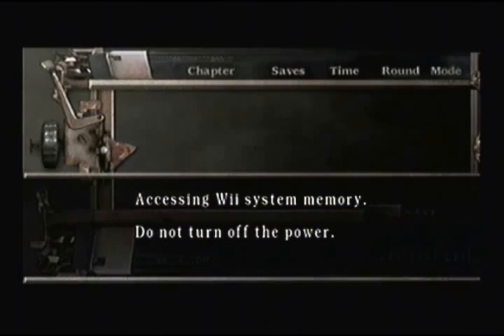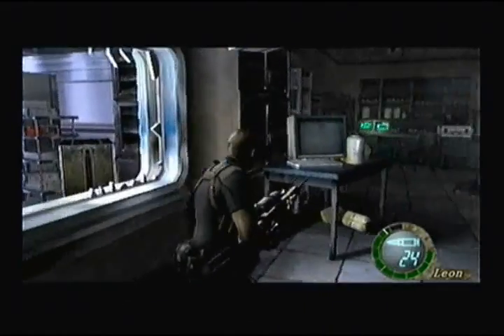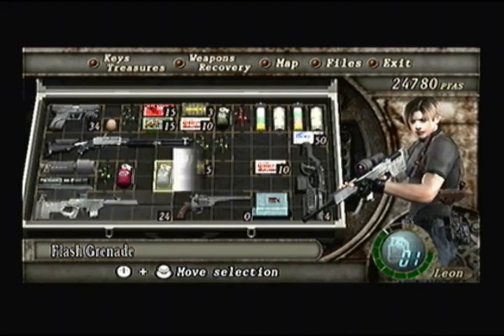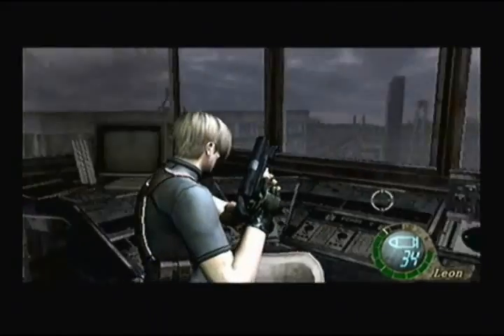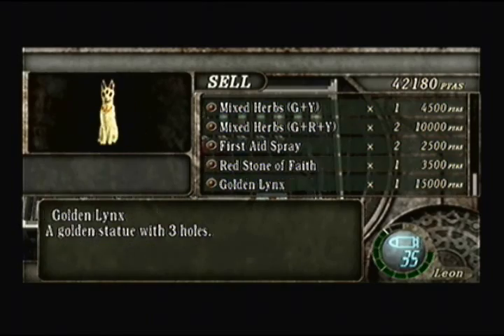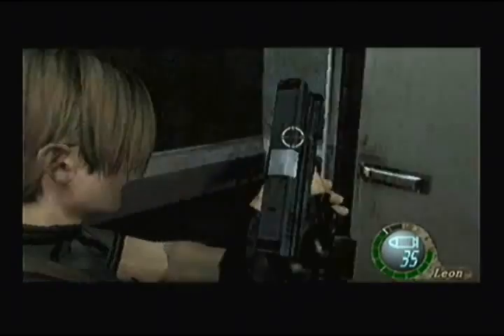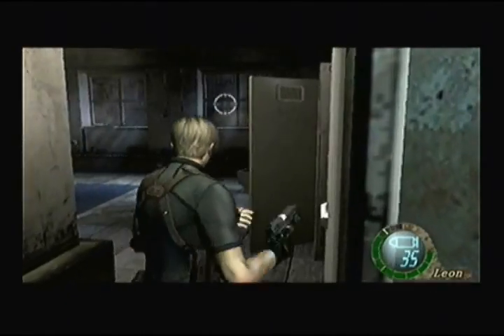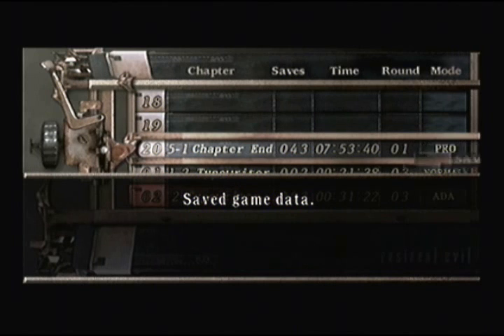Let's Play Resident Evil 4 Ch. 5-1 (Part 5)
Is it me or are Iron Maidens easier than Regenerators?